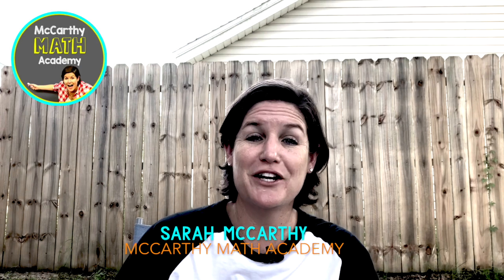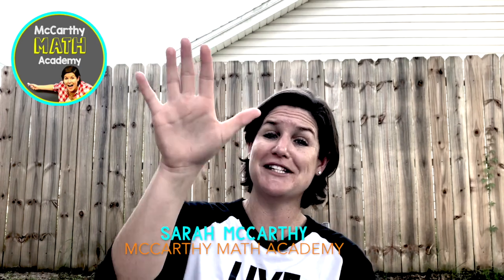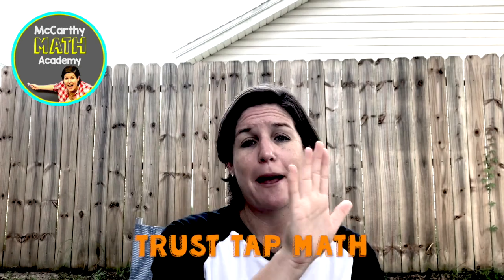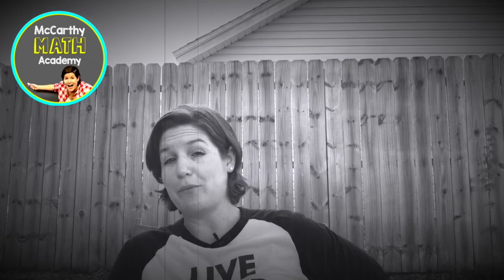TRANSFORM Your Lessons with this SUPER EASY Strategy!